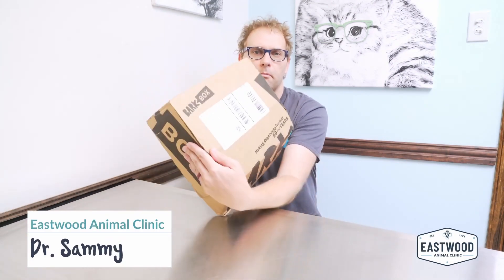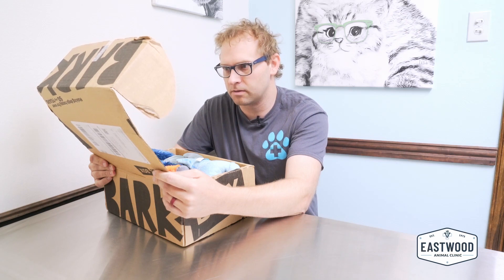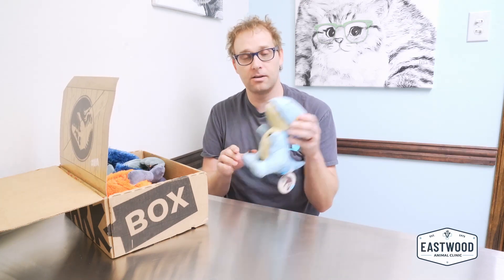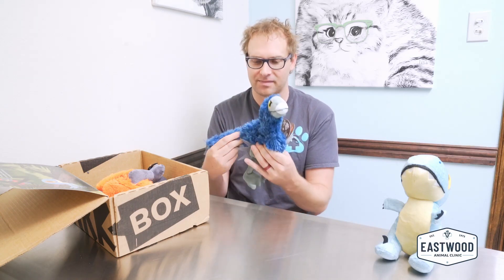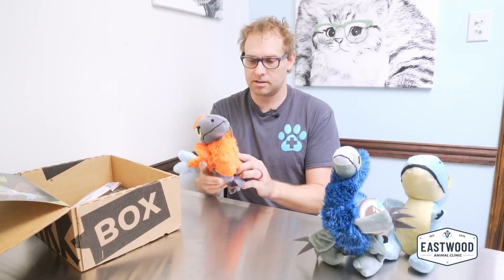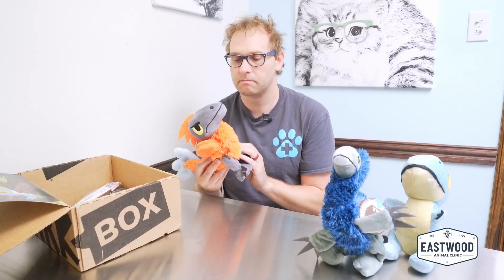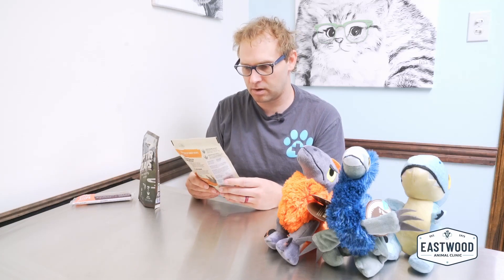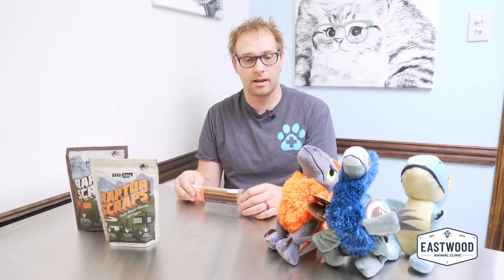August Bark Box Giveaway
Do your pet's toys look like a velociraptor got a hold of them? Now's your chance to get them some new ones for free! Comment your favorite dinosaur below to enter a chance to win this Jurassic themed Bark Box.
Winner will be picked Friday, August 19th at noon!